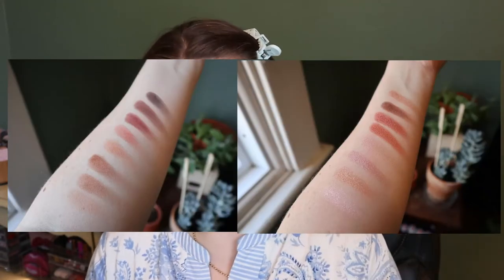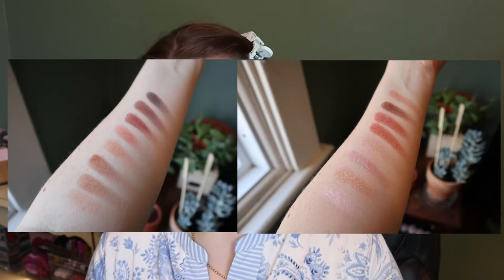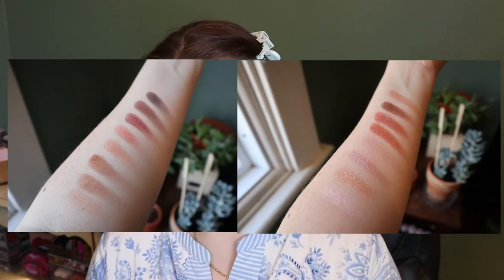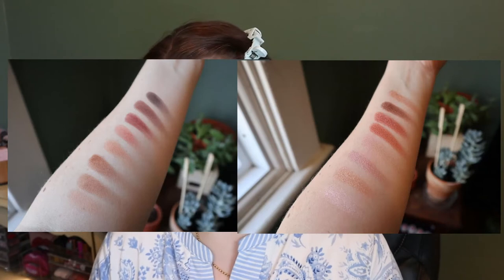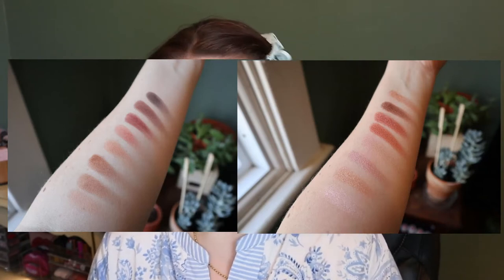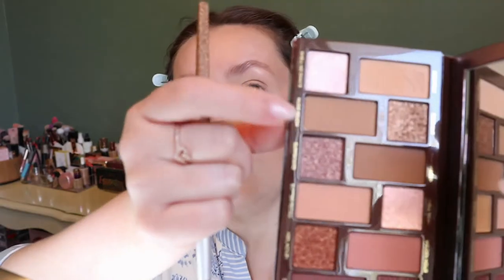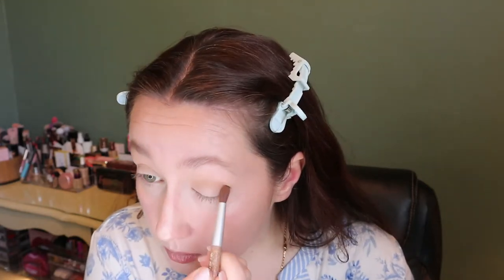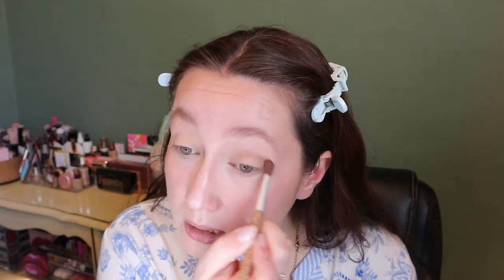NEW Too Faced SUNSET STRIPPED Palette: Demo, Swatches + Comparisons | Carly Rose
Hey guys! In this video, I'm testing out the new Too Faced Sunset Stripped palette. It's nothing we haven't seen before, but I really liked the end result and how the shadows performed so far. What do you think? Did you pick this one up?

What else is on my face:
Physicians Formula Organic Wear 100% Natural Origin BB All-in-1 Beauty Balm Cream SPF 20 in Light
NYX Professional Makeup Slim Lip Pencil Long-Lasting Creamy Lip Liner in Nude Beige
Buxom Full-On Lip Cream in Pumpkin Chai Latte
MAC Eye Brow Pencil in Spiked